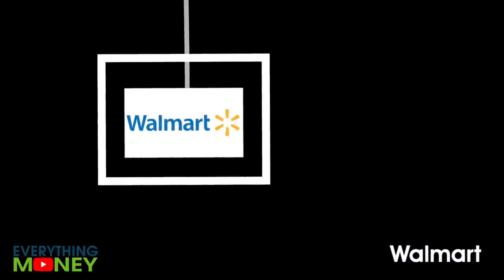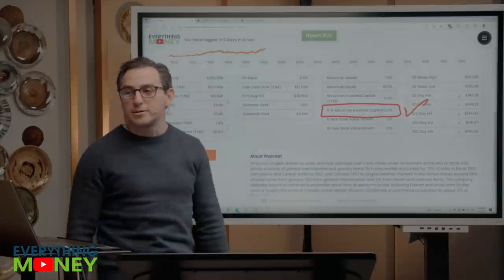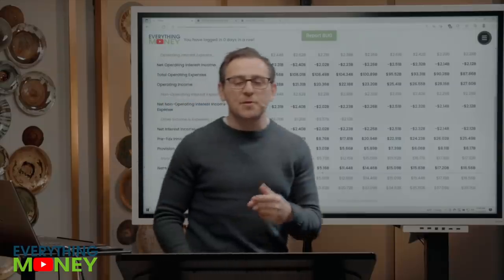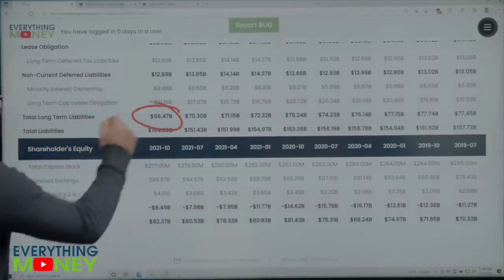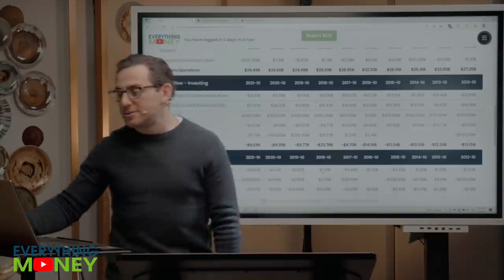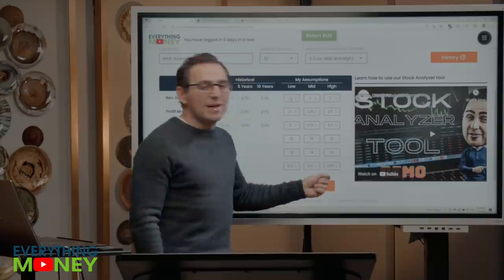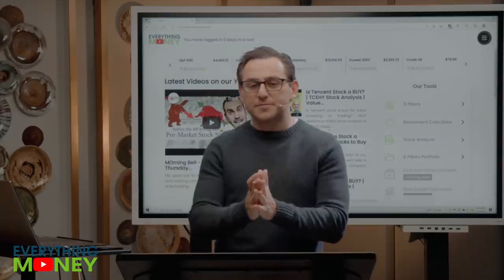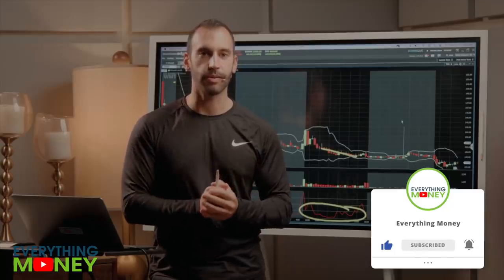Is Walmart Stock a Buy? | WMT Stock Analysis | Best Retail Stocks to Buy Now?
Is Walmart stock a buy? We'll perform a WMT stock analysis to see if this renowned company is one of the best retail stocks to buy for value investing or trading. Through our analysis, we'll use our 8 Pillars, Stock Analyzer Tool, and chart reading strategies to help us.

0:00 Intro
1:10 8 Pillars
8:30 Stock Analyzer Tool
11:00 Join Our Software!
12:30 Trading WMT

or

**BOOKS WE RECOMMEND FOR INVESTING **

You can find all these books on Amazon

The Psychology of Money - Morgan Housel
Richer, Wiser, Happier - William Green
The Intelligent Investor - Benjamin Graham
One Up On Wall Street - Peter Lynch
Beating The Street - Peter Lynch
The Little Book That Beats the Market - Joel Greenblatt
The Complete TurtleTrader: Michael Covel

Video editing by The Tweaky Tales